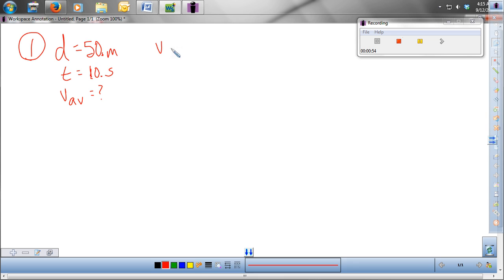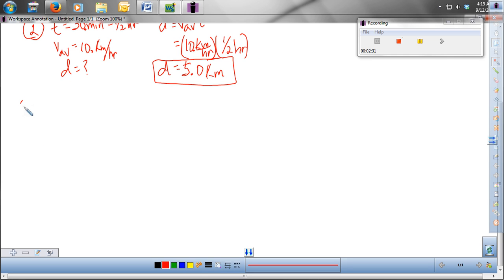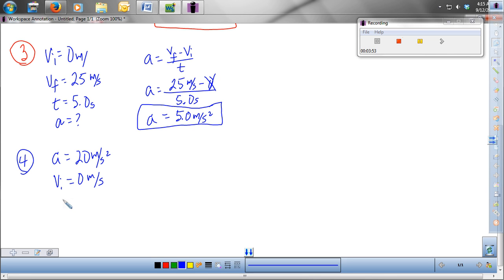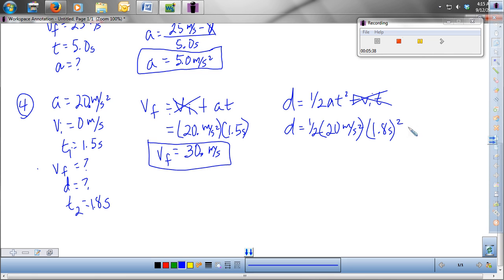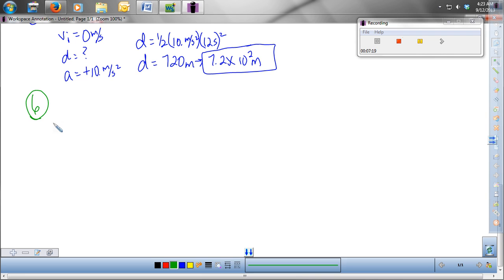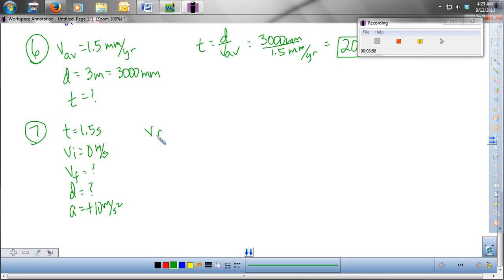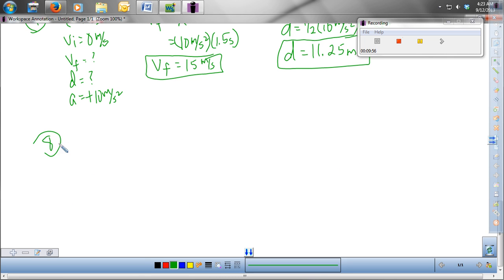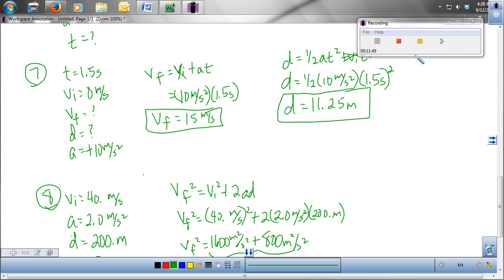Motion Exam Physics problems 1 to 8